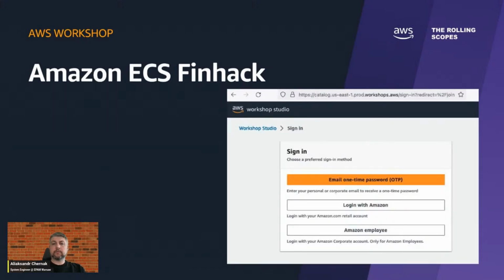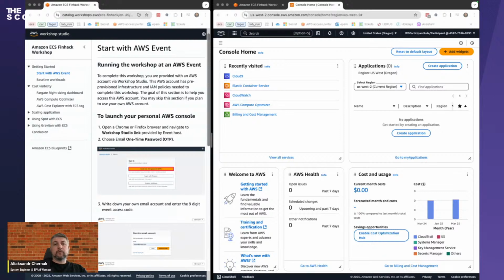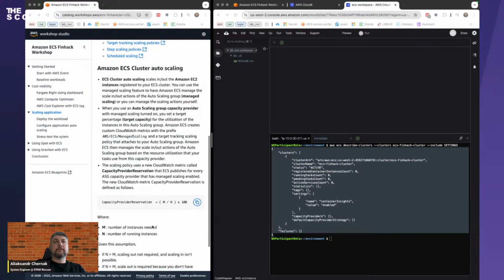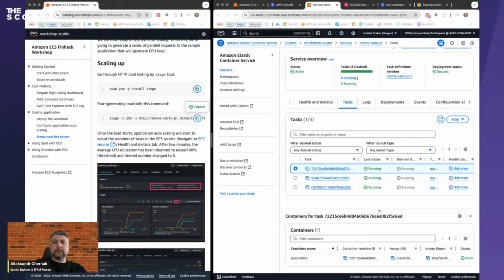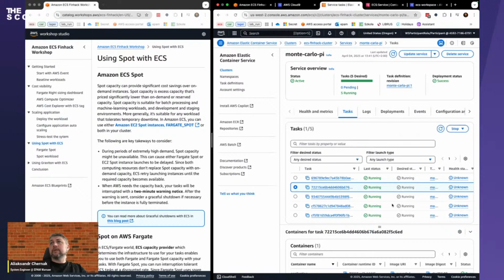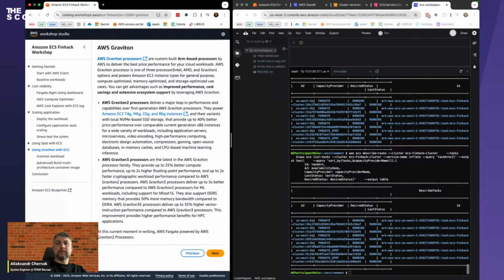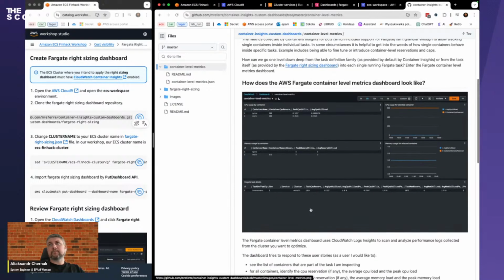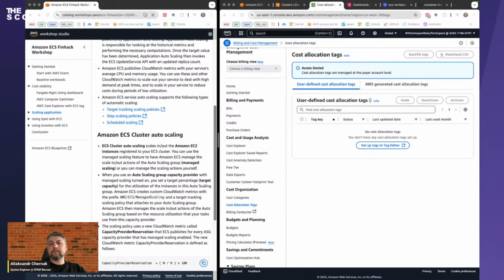AWS Workshop: Amazon ECS Finhack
🚀 Join our AWS Workshop on April 4! 🚀

We are excited to announce that on Thursday, April 4, we are hosting an AWS Workshop: Amazon ECS Finhack, open to everyone!

☁️ Online
☁️ English

At AWS, we know our customers are always looking for ways to optimize their infrastructure costs, and containers are no exception. The Amazon ECS Finhack workshop introduces a series of hands-on labs designed to help you understand key cost optimization levers for ECS container infrastructure.

The modules will cover:
✅ Cost Visibility – Understanding costs with container infrastructure
✅ Auto Scaling – Improving compute utilization with elasticity
✅ Compute Optimization – Optimizing compute costs with Spot and AWS Graviton

The workshop will be led by Aliaksandr Chernak, an experienced AWS specialist and Lead Systems Engineer at EPAM Systems.

We will provide a dedicated training account for each participant who registers via the Google Form However, you can also use your personal AWS account.

⚠️ IMPORTANT: Please complete the registration form by 21:00 CET on April 3.